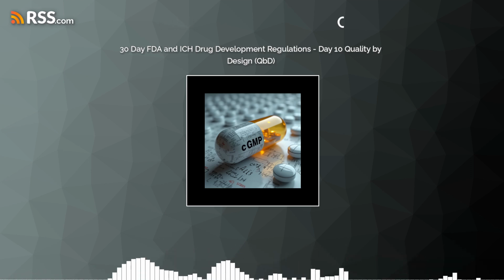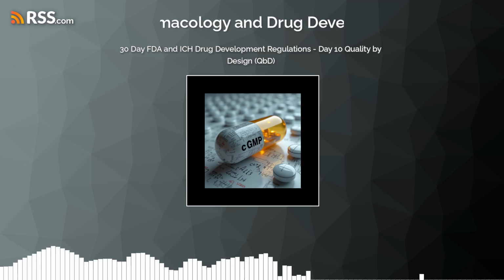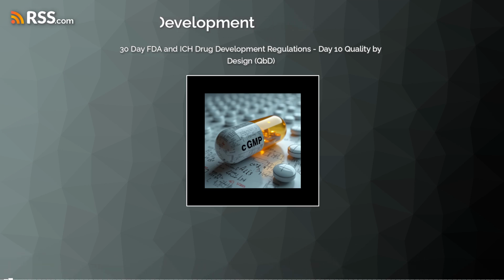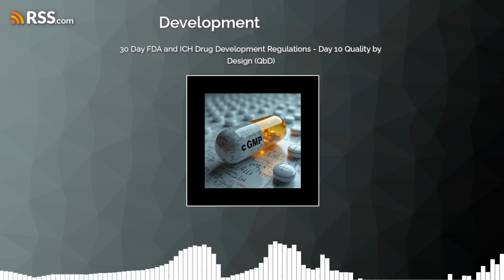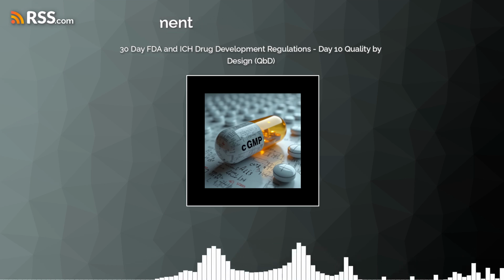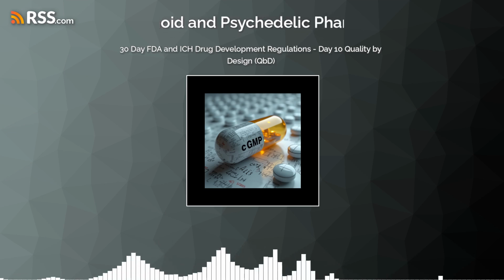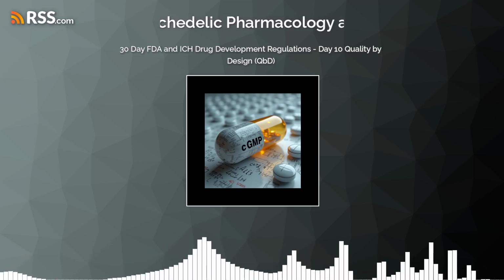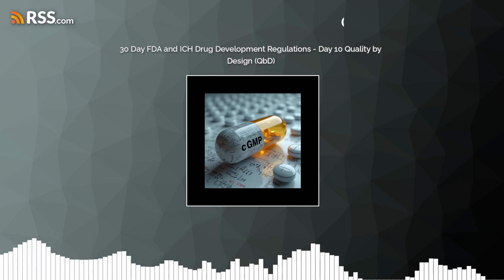30 Day FDA and ICH Drug Development Regulations - Day 10 Quality by Design (QbD)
This episode unpacks the fascinating world of Quality by Design (QbD) in drug development, guided by ICH Q8 and Q11 principles. We explore how QbD ensures quality is built into every stage of a drug's lifecycle, from identifying critical quality attributes (CQAs) to defining flexible design spaces for manufacturing.
Discover the shift from reactive to proactive approaches in pharmaceutical production, leveraging tools like risk assessment, process modeling, and statistical analysis to optimize quality and minimize variability. We also dive into how QbD benefits manufacturers by reducing waste and improving efficiency, while ultimately delivering safer and more effective medications to patients.
Join us as we break down the science, innovation, and real-world impact of QbD, showcasing how this approach is revolutionizing the pharmaceutical industry and driving continuous improvement.